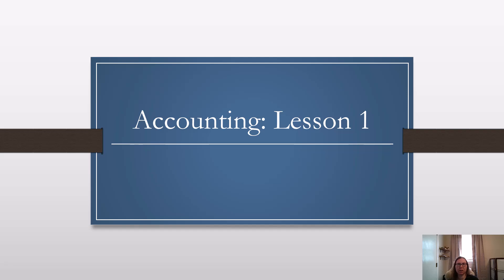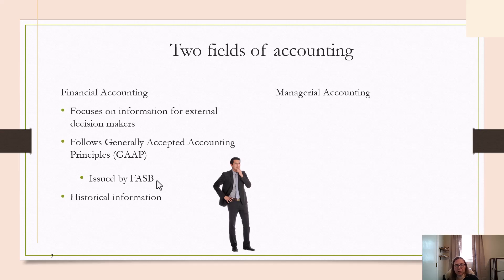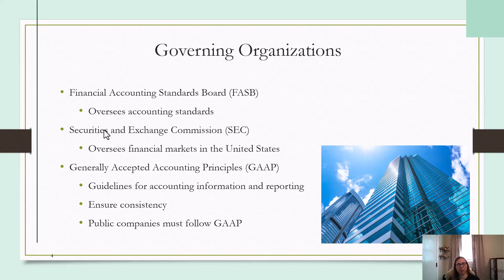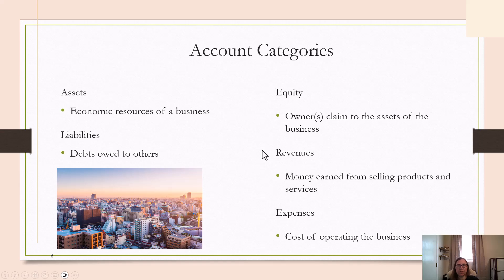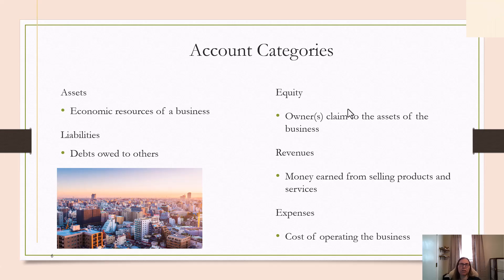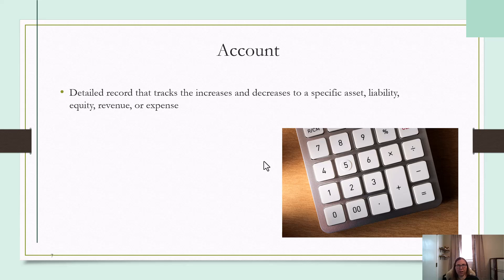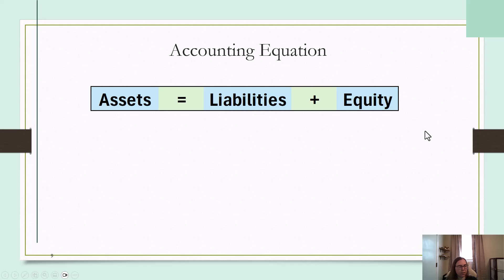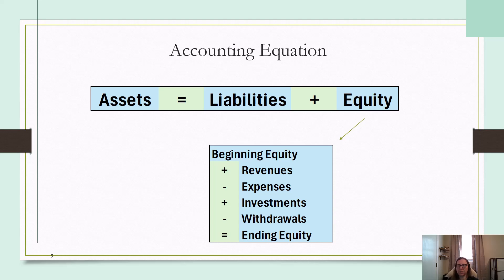Accounting Lesson 1: Basic Terminology and Concepts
This is the first lesson in my series to teach basic accounting concepts.